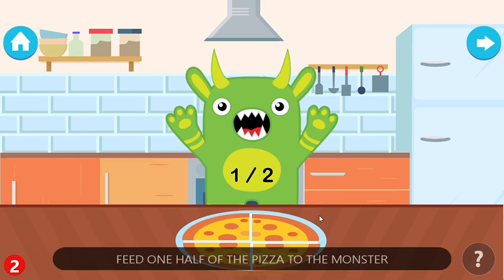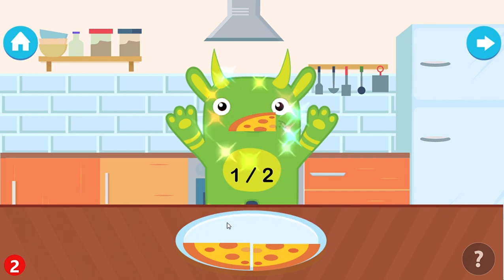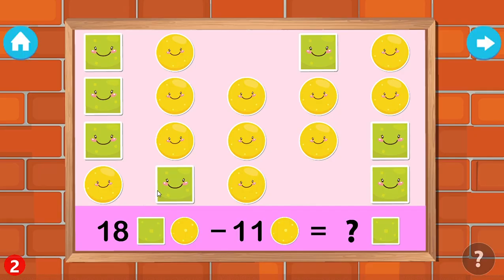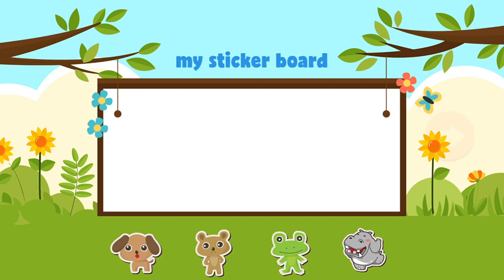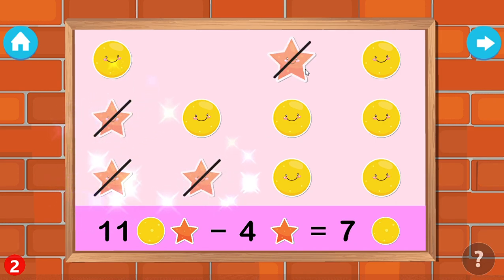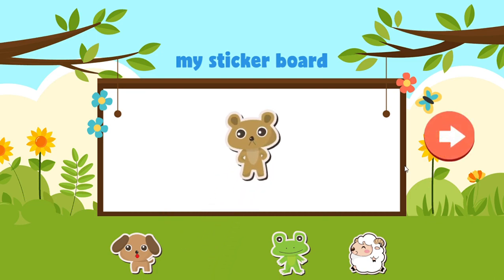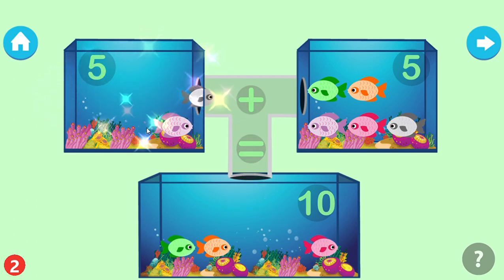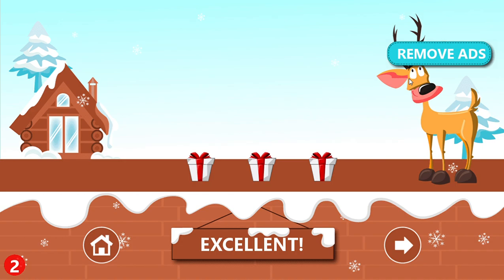Kids Preschool Numbers & Math for Toddlers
At All Nation Kids its our primary goal to provide the best educational and entertaining content to help kids to learn all around the world